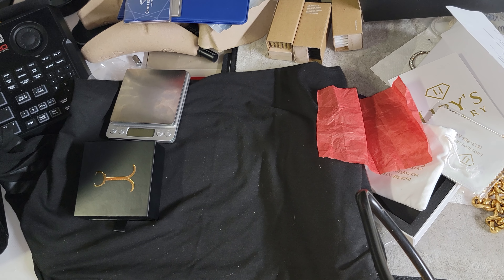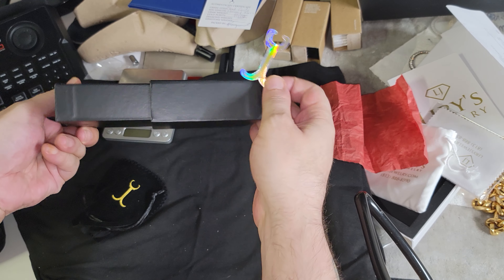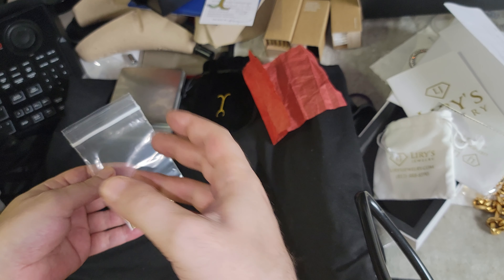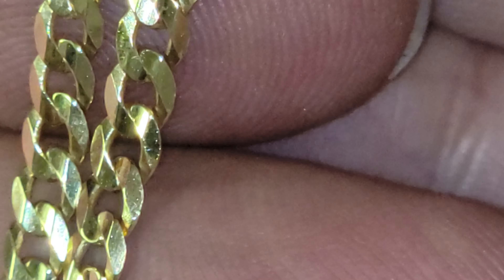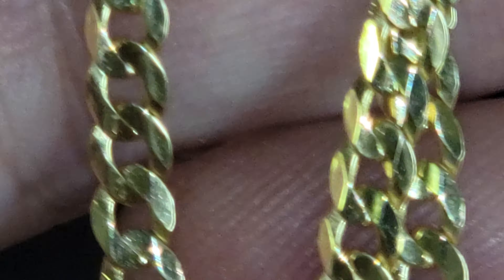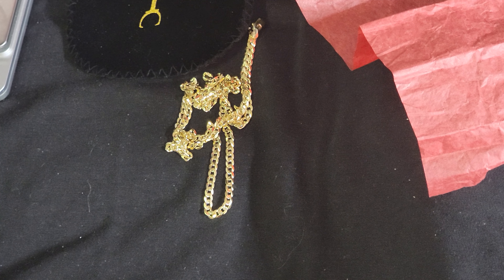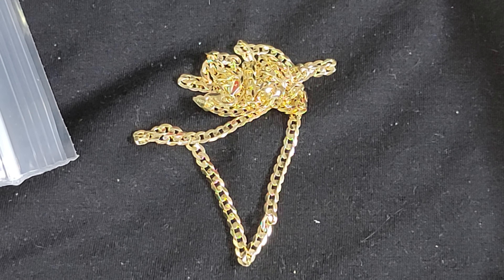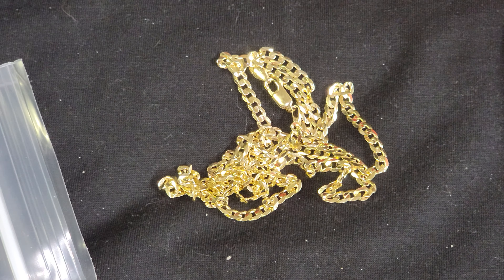4mm,26 inch JACoje Flat Curb Chain| Defective or Used?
ordered on September 23rd. 2021
Is this a used chain?
Defective?

Let Jacoje tell it Himself 👇🏼

15 grams
26 inches
4mm
$910 retail/ Jacoje Fine Jewelry Price.
PS.  I'm happy & no jewelry paper can do this . Holding a Bundle of chains together to do a video can do this.

Manufacturer Fault 100% can happen.

Jewelry Inquiries coming soon. this is about reviewing other companies. Not soliciting mines.